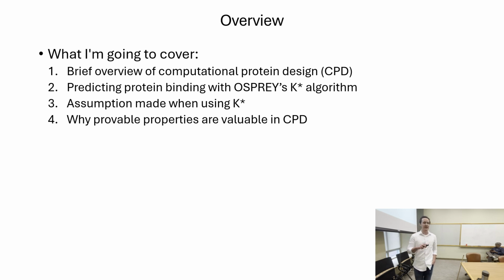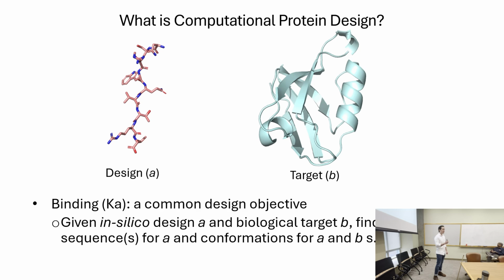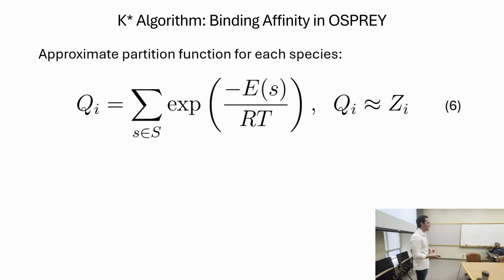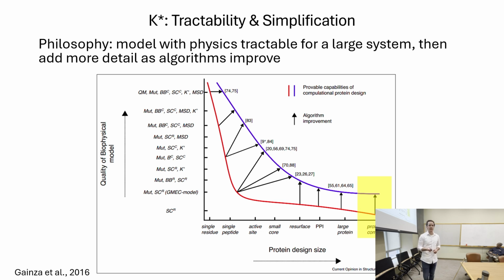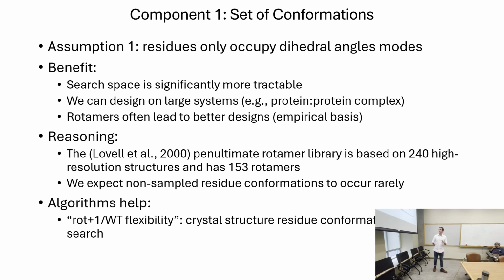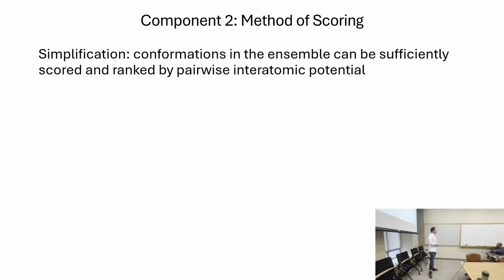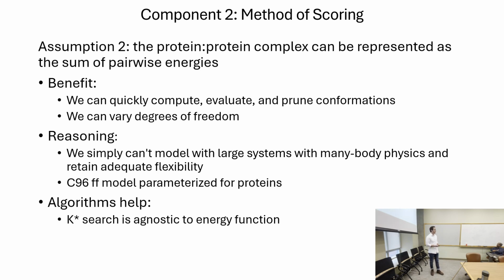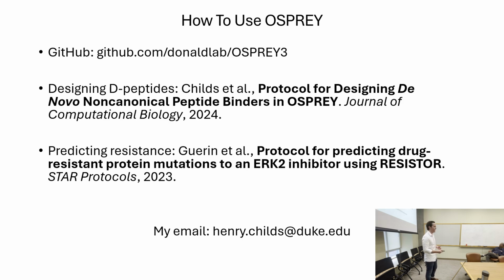Computational Protein Modeling: Provability & Assumptions in Designs for Affinity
This open seminar covers optimization methods for calculating the binding affinity of two proteins.